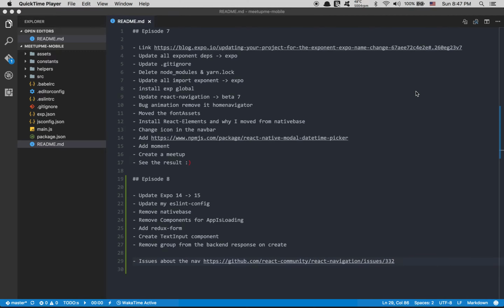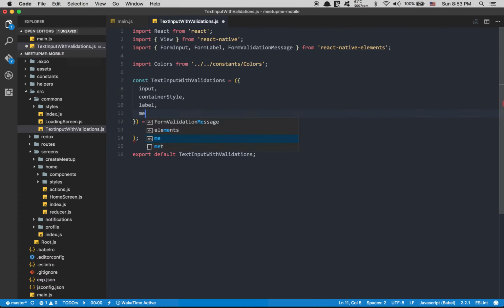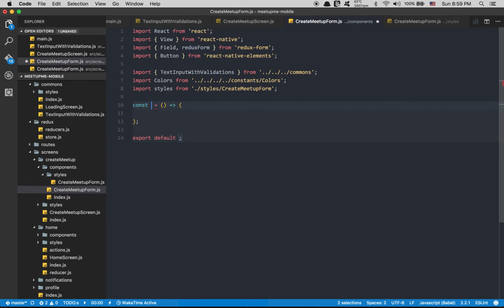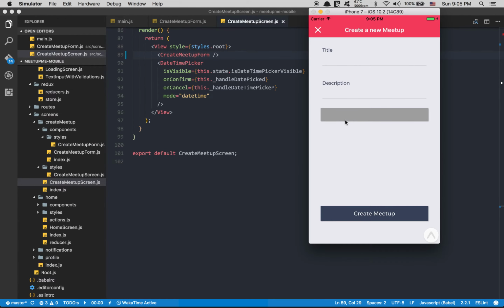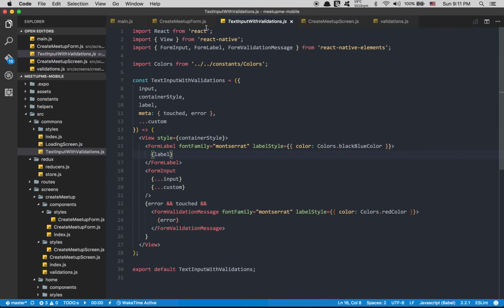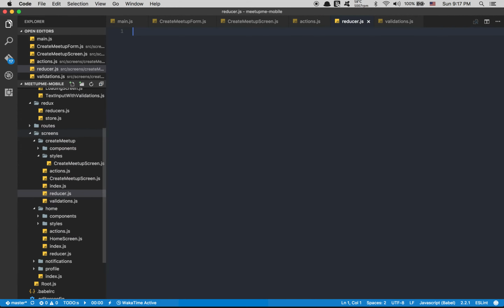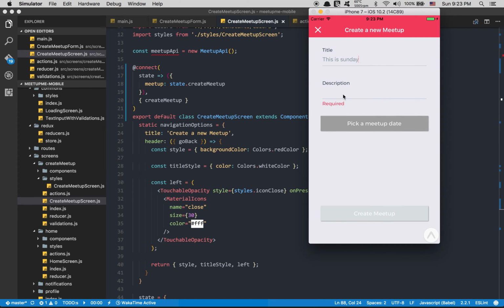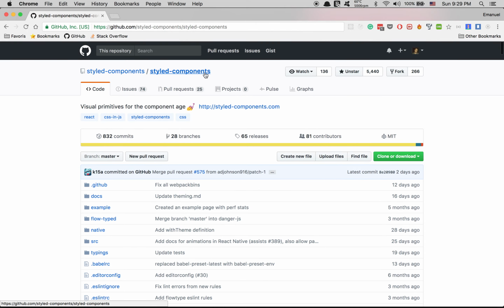React-Native & Node Tutorial - Build a Meetup app [Part: 8]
In this part I add redux-form to the stack for managed all the form state of the app. I show you how to add validation on your form plus on to add it to react-native elements. I also update Expo to version 15 and show you the yarn upgrade-interactive command.